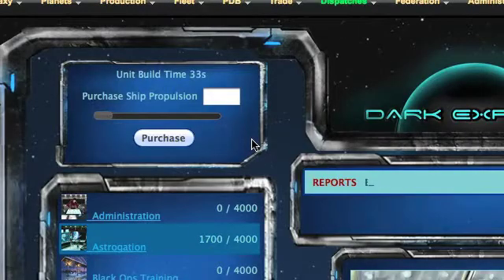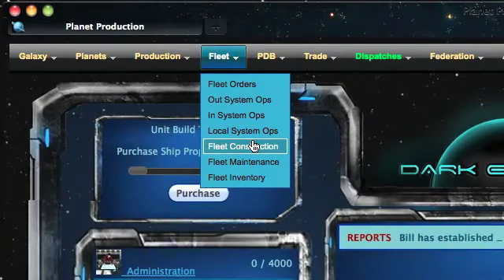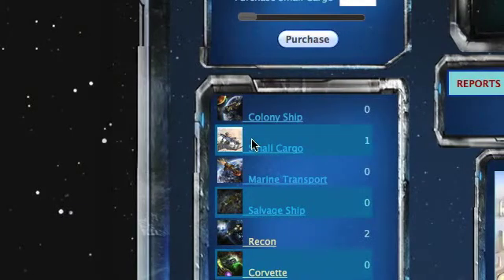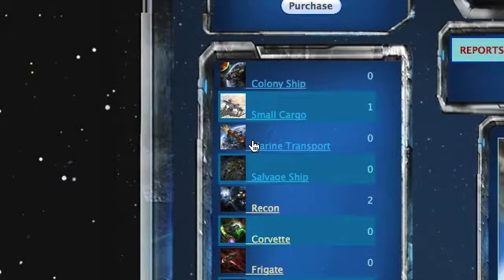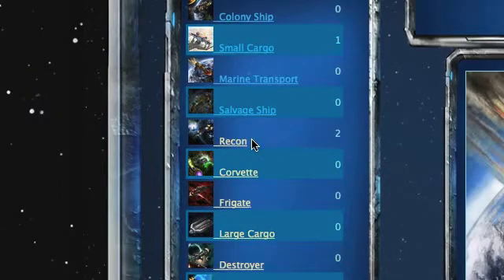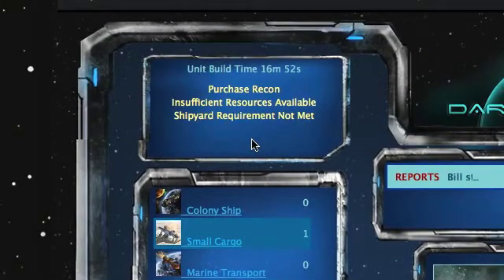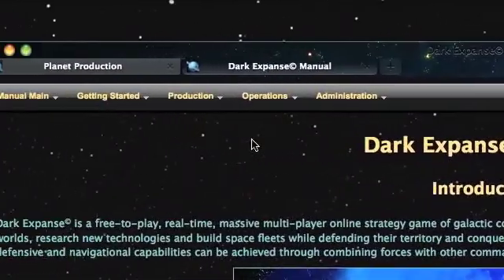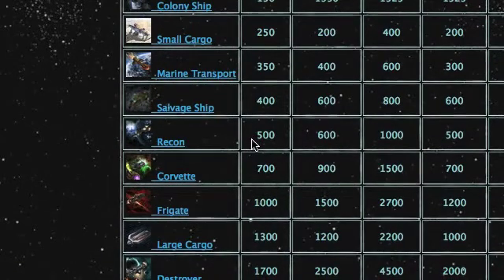Dark Expanse - Building A Ship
This tutorial covers the requirements for building a ship, and how shipyard technology affects the class of ship that can be built.